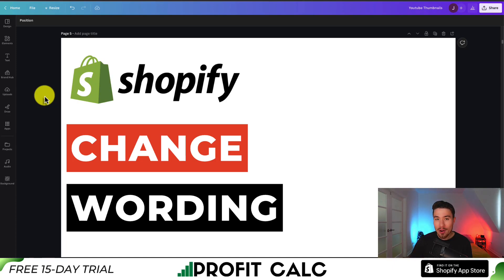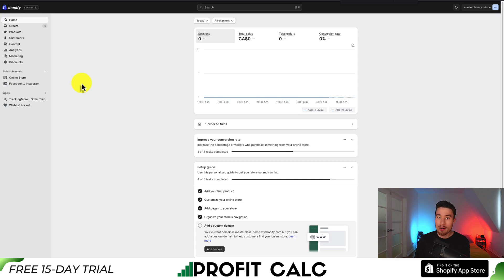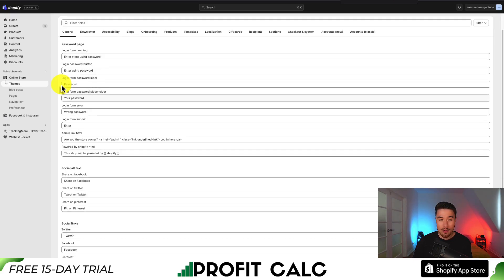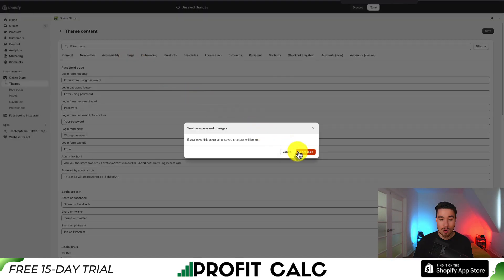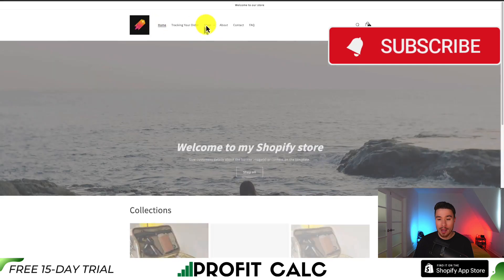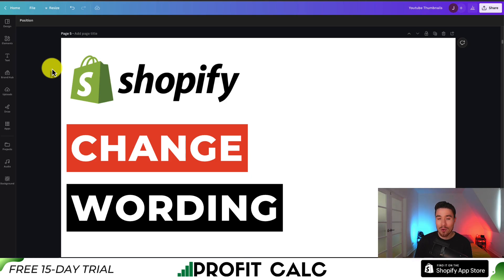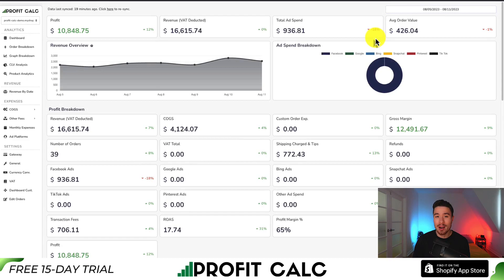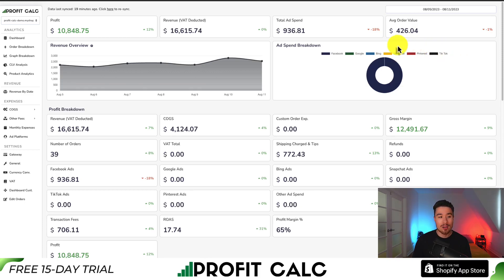Change Theme Wording and Labels Shopify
COPYWRITING ROBOT
🌟 Ecom Masterclass Presents: Mastering Theme Wording and Labels on Shopify! 🔀

Welcome to another enlightening tutorial by Ecom Masterclass, your ultimate source for e-commerce expertise! If you're a Shopify store owner aiming to tailor your online store's language and labels to perfection, you're in for a treat. In this comprehensive guide, we'll walk you through the art of changing theme wording and labels on Shopify, allowing you to create a uniquely branded shopping experience for your customers.

📋 Video Overview:
Unveiling the Power of Customization - Discover how to modify your Shopify store's wording and labels to align with your brand identity, enhance user experience, and optimize conversions.

Key Steps Covered:
1. Accessing Your Shopify Admin Dashboard - Navigate to the backend of your store to access the customization features.
2. Navigating to Theme Customization - Locate the theme settings and customization options.
3. Modifying Wording and Labels - Learn how to effortlessly update text and labels to match your brand's tone and voice.
4. Preview and Implementation - See your changes in action and make any necessary adjustments.
5. Finalizing Your Customization - Save and publish your personalized wording and labels to create a seamless shopping journey.

Unlock the potential of your Shopify store by mastering the art of language and label customization. Tailor your store's messaging to resonate with your audience and set your brand apart in a competitive market.